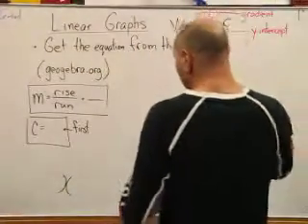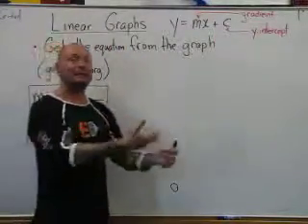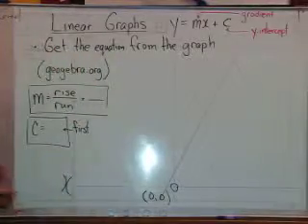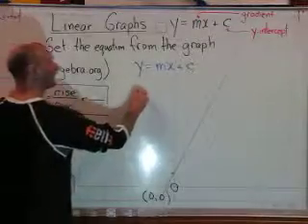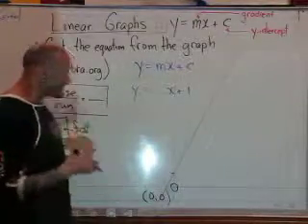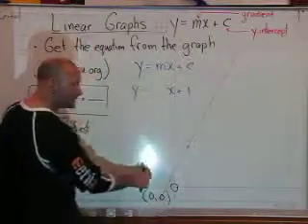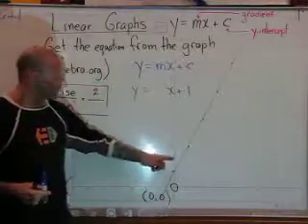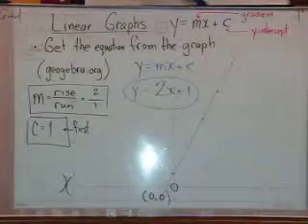3 Linear Graphs Get the equation from the graph